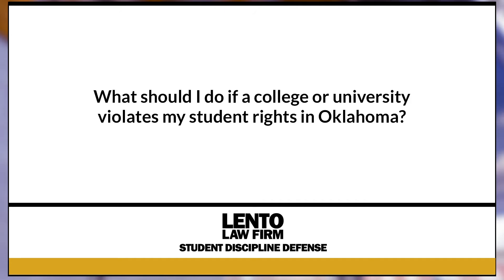What Should I Do if a College or University Violates My Student Rights in Oklahoma?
Expert attorney answers questions about academic misconduct, Title IX, and other student disciplinary issues. In this video we asked, 'What Should I Do if a College or University Violates My Student Rights in Oklahoma?'.
Ask The Attorney (0:01)
Expert Answer (0:05)